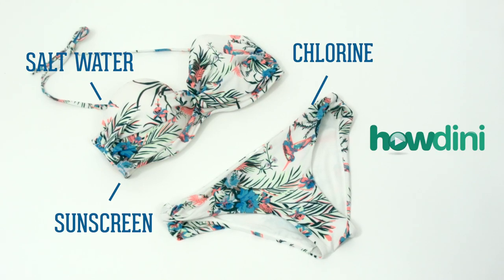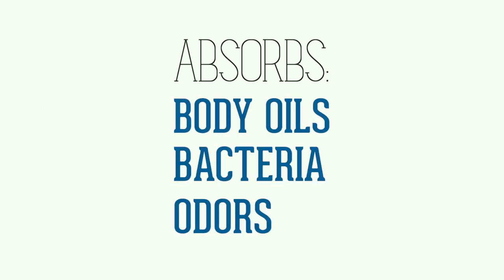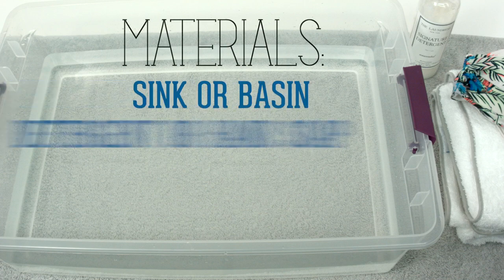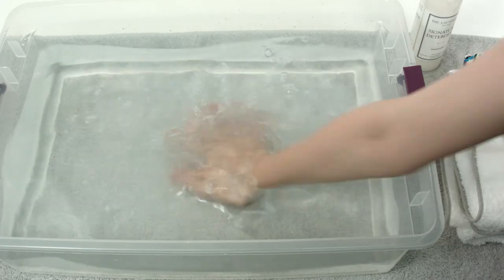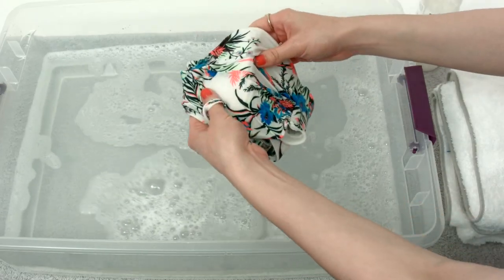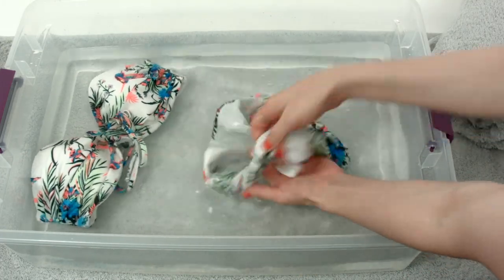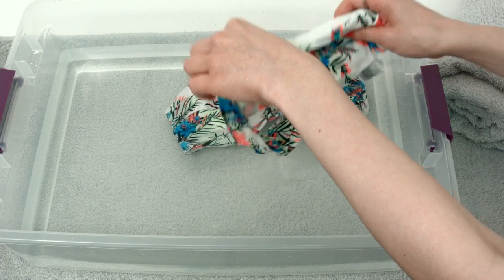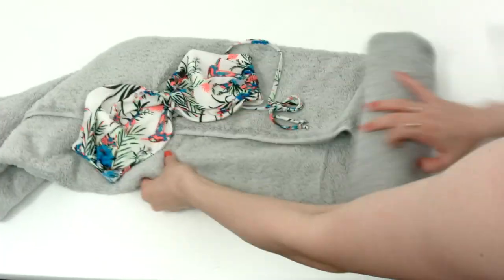The Best Way to Wash a Bathing Suit: Howdini Hacks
Washing swimsuits helps protect them from the damaging effects of saltwater, chlorine and whatever else comes their way. It's easier than you think and the small amount of time you put in will mean many more years of wear. Howdini shows you how.